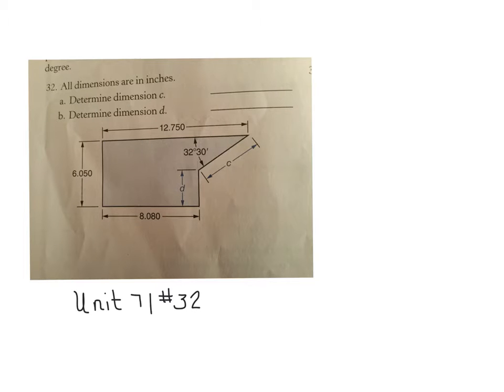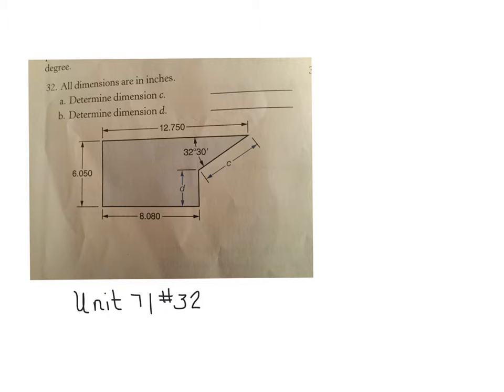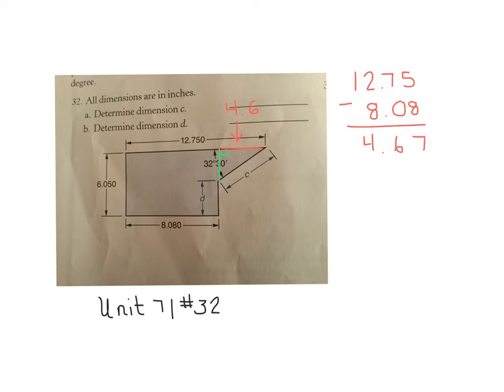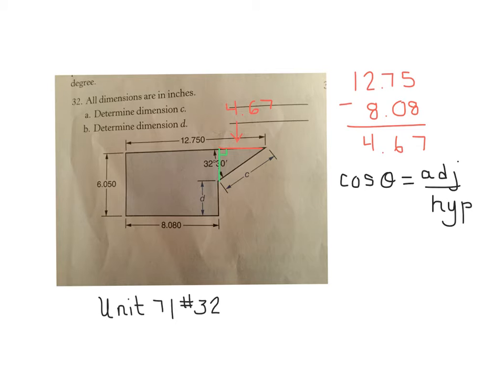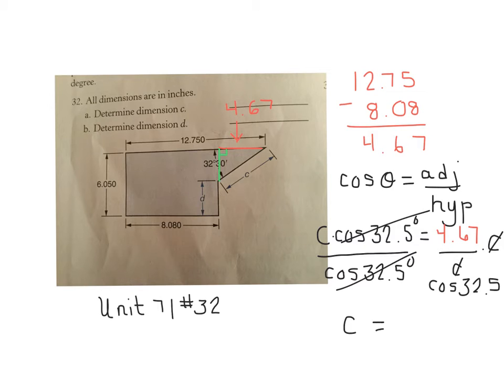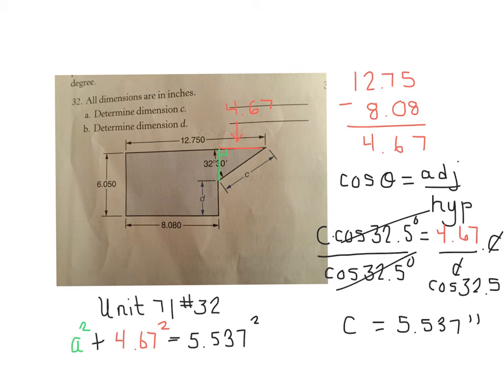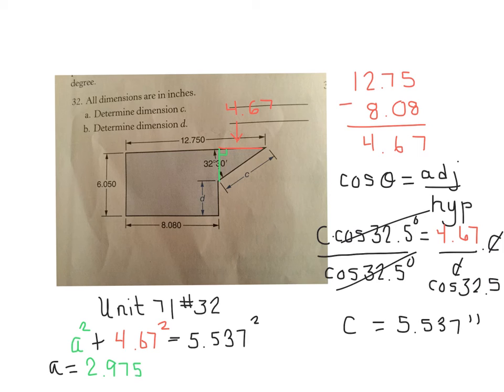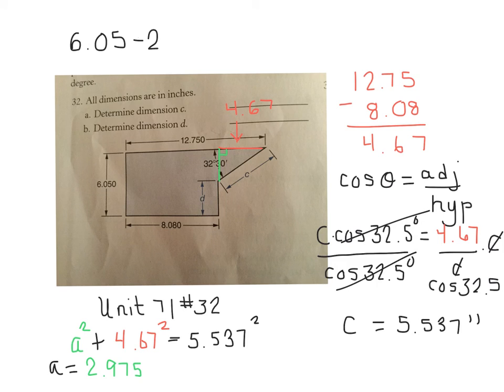EGCC MTH150 Unit 71 #32